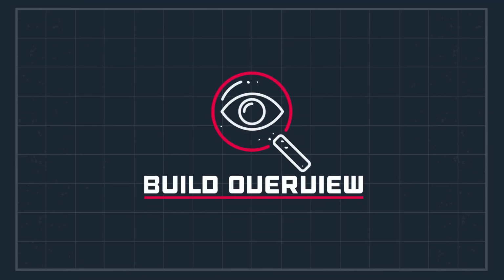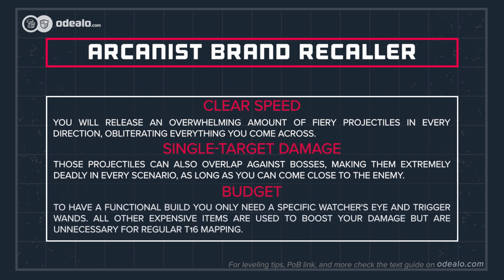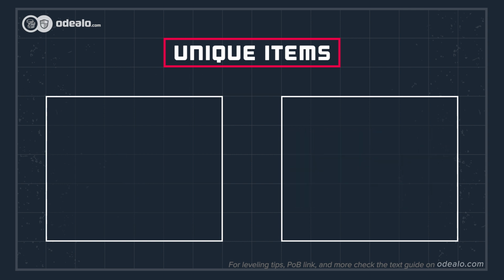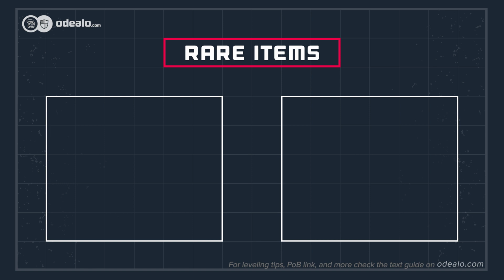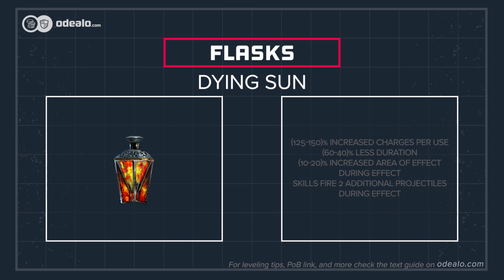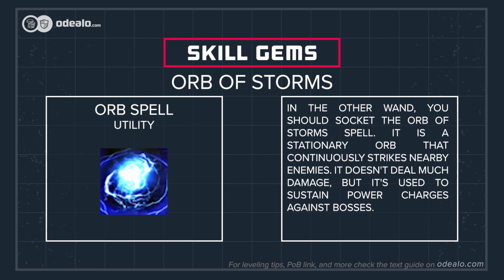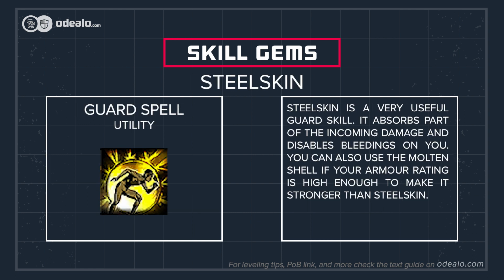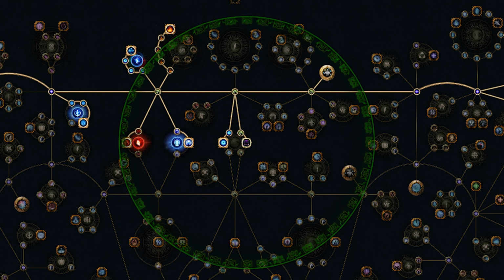[3.22]ARCANIST BRAND RECALLER Saboteur Path of Exile Build Guide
0:00 Intro
0:04 Gameplay video
2:52 Build overview
5:15 Gear, Jewels, Flasks
12:20 Skill Gems and Sockets
16:22 Bandits, Pantheon, and Passive Tree